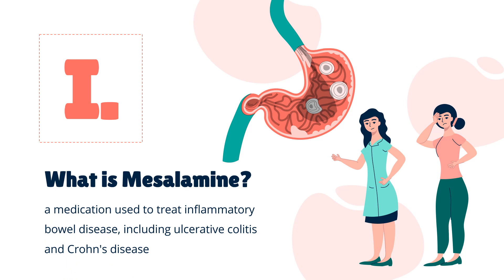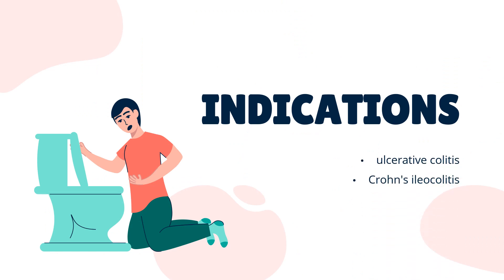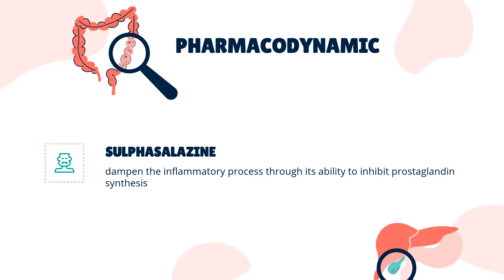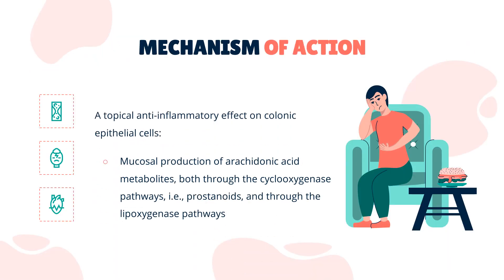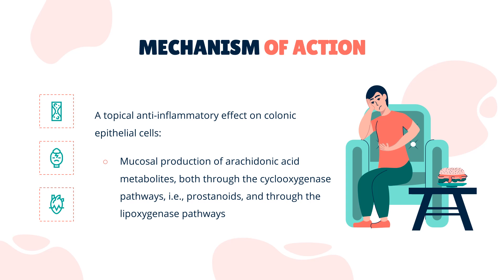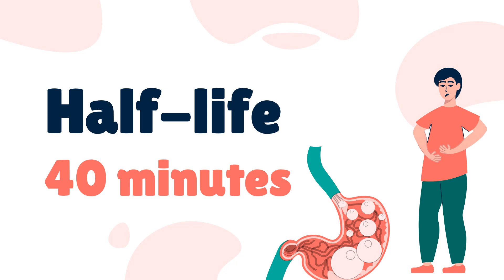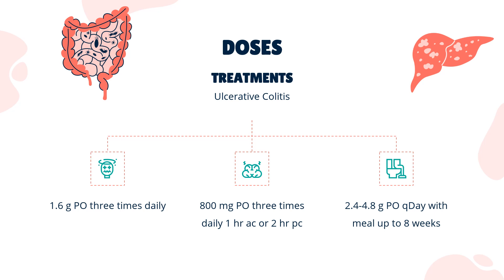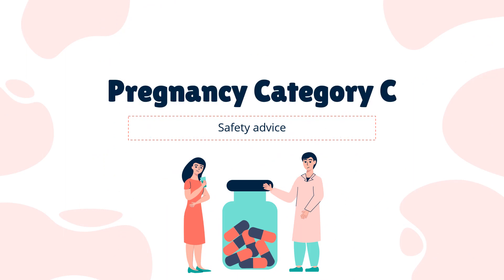mesalamine | Uses, Dosage, Side Effects & Mechanism | Asacol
Mesalazine is an aminosalicylate drug used to treat mild to moderate active ulcerative colitis and also to maintain remission once achieved.

In this video, let’s find out:
What is mesalamine?
What is mesalamine used for?
Contraindication
What are the side effects of taking mesalamine?
How does mesalamine work?
How to use mesalamine?

📚 Sources / References
•  Medication information (uses, pharmacodynamics, mechanism of action, half-life):